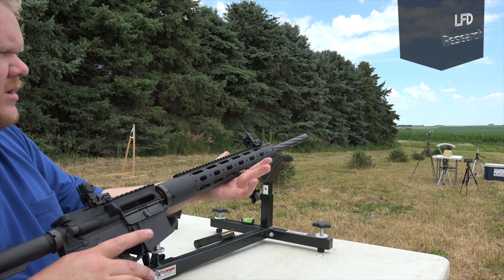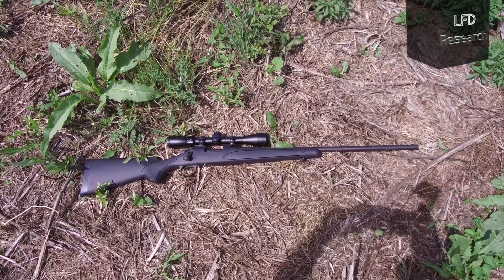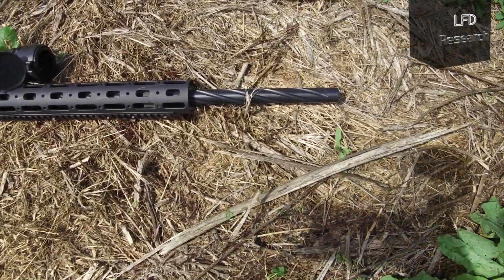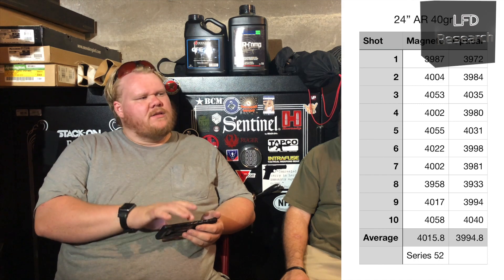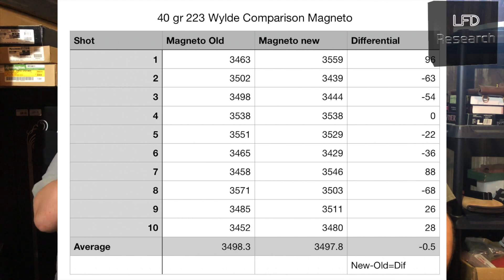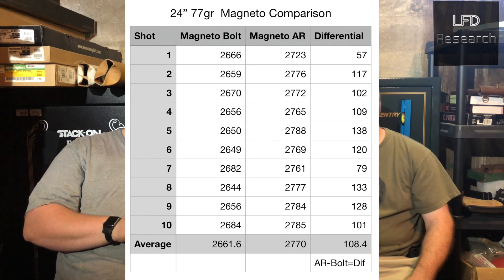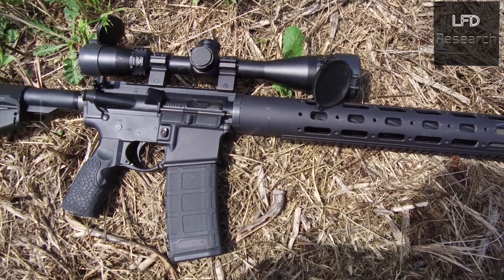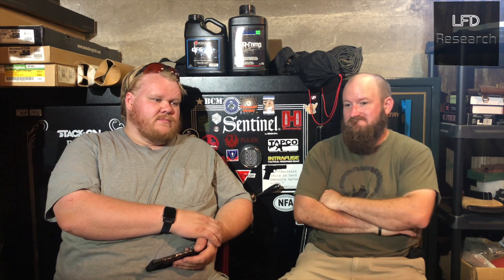AR 15 VS Bolt Action Velocity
We test how the action type affects velocity between a bolt action and a semi auto rifle.